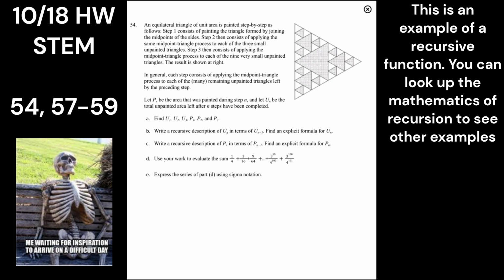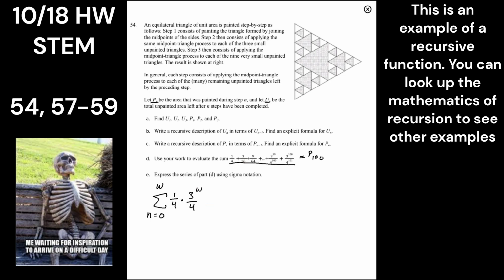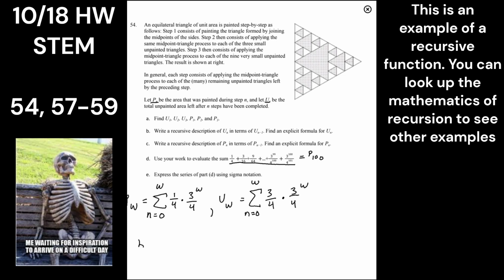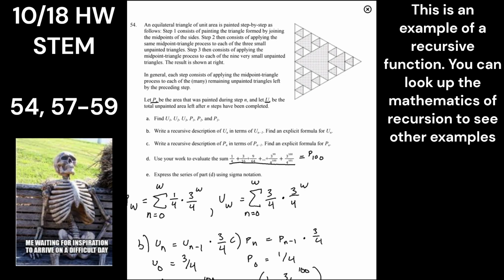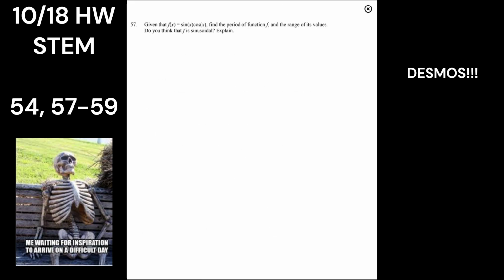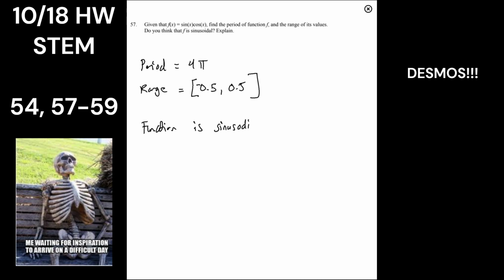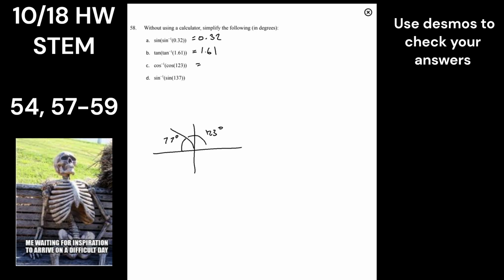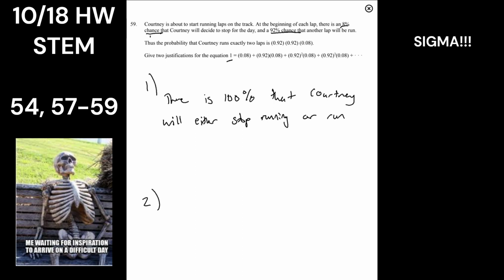IM4 STEM 54, 57-59 10/18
Topics Covered:
- Sequences
- Trig

00:05 - Sequences
09:32 - Applications of Trig
14:18 - Sequences